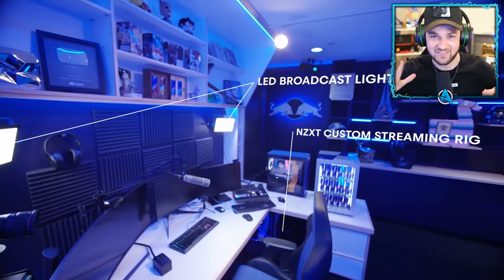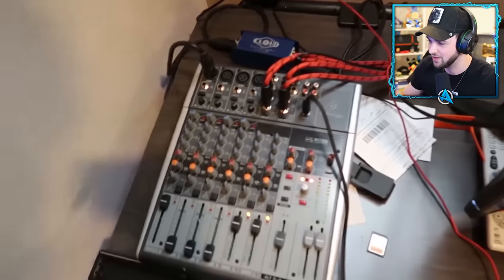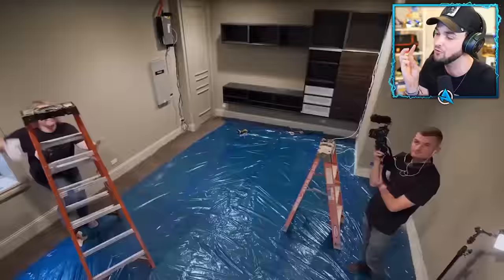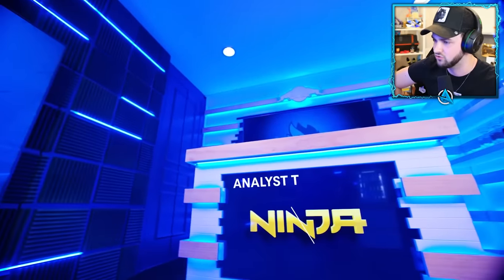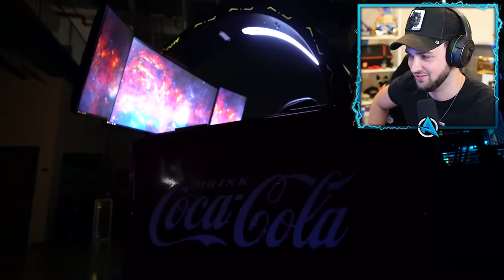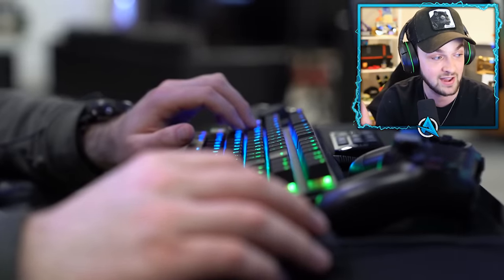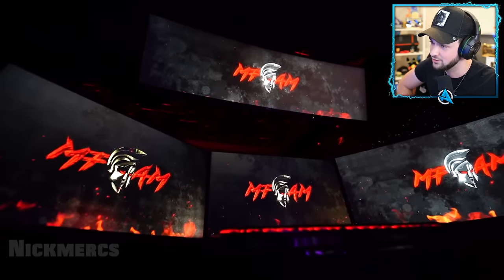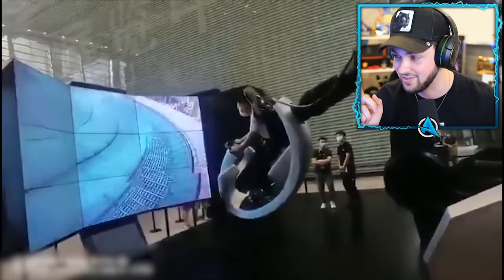5 Most EXPENSIVE Gaming Setups! (MUST SEE)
Today we'll be watching the MOST EXPENSIVE gaming setups! These setups include big streamers like Ninja and Tfue but also CRAZY gaming setups no one's seen before! Watch all the way to the END to see the BEST gaming setup ever!

- MoreAli-A